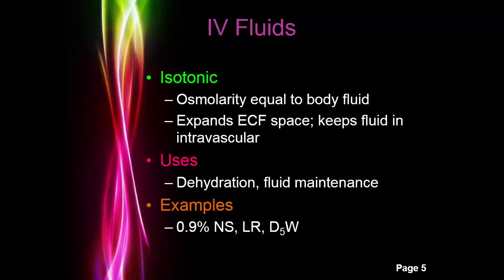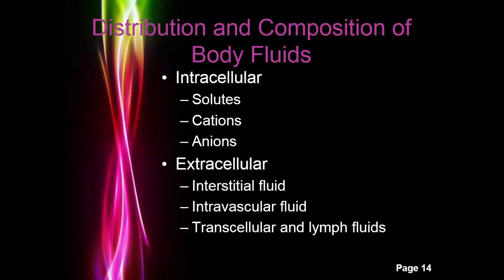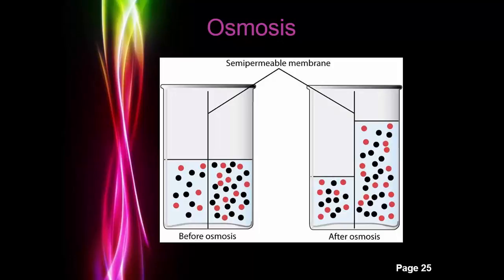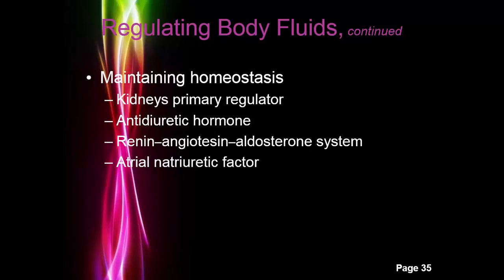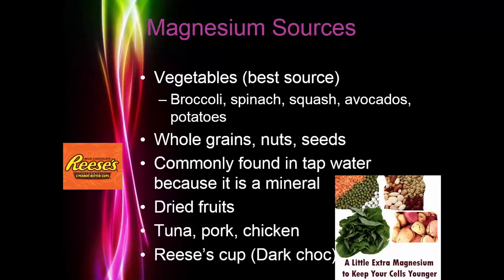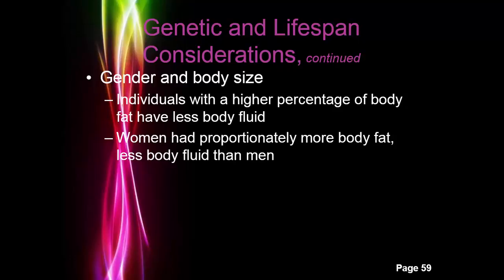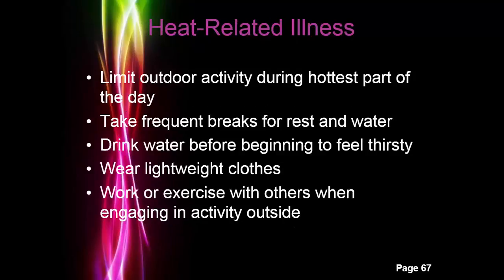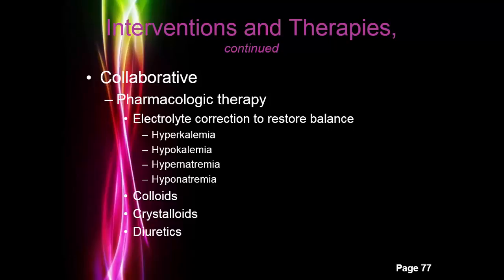Concept of Fluid & Electrolytes